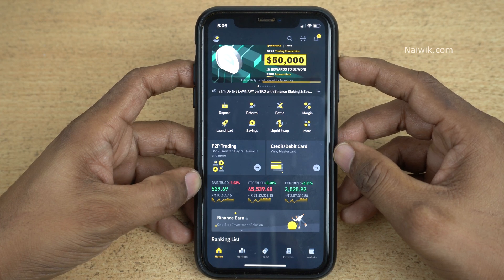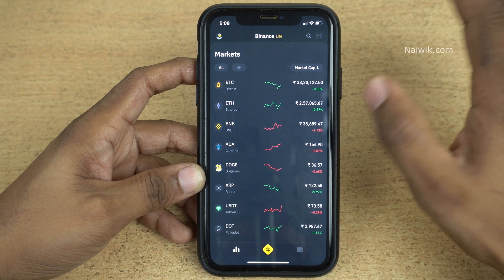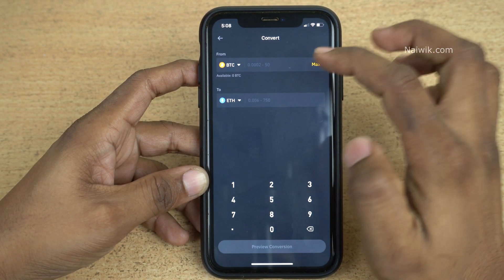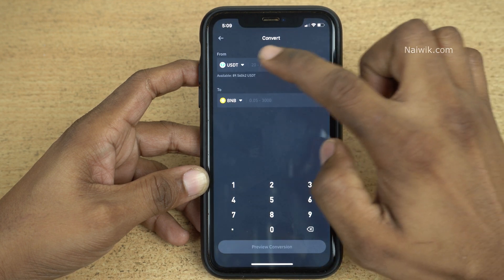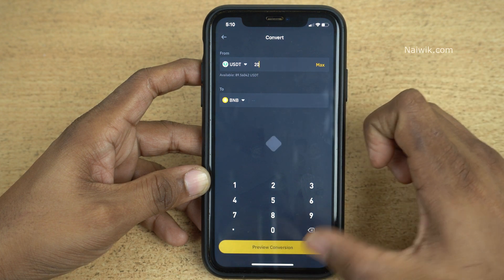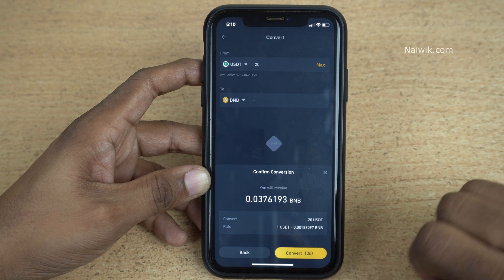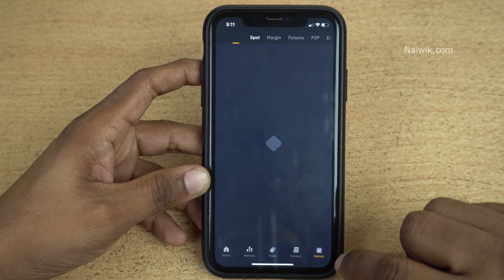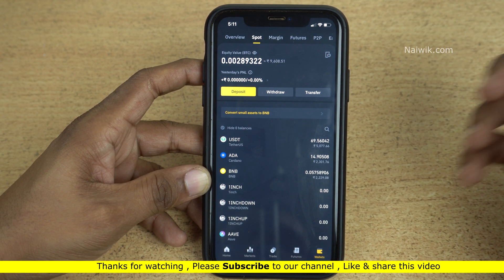How to convert Cryptocurrency in Binance || Convert Crypto using Binance Lite mobile app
In this video you will see , how to convert a Cryptocurrency in Binance. Using the " convert " option on Binance lite mobile app you can convert any crypto.
For EG:- USDT to BNB